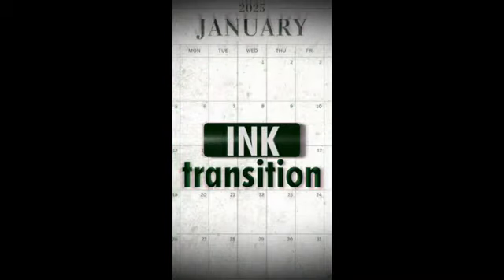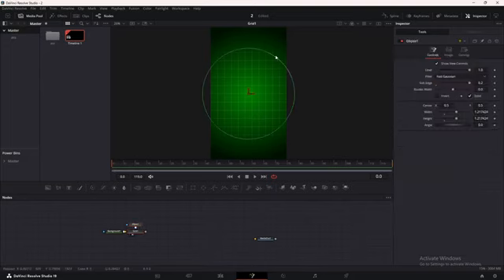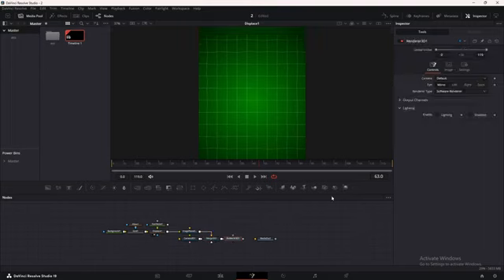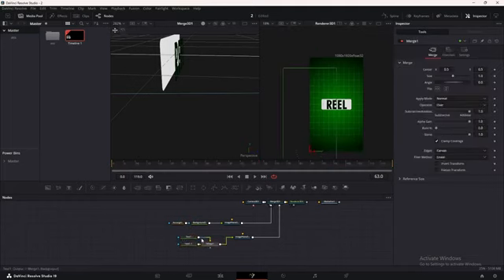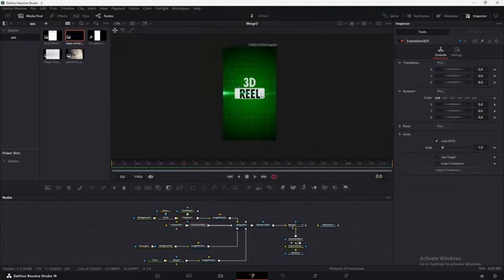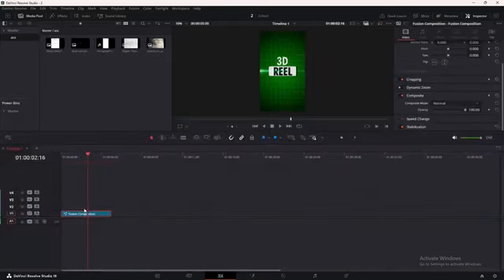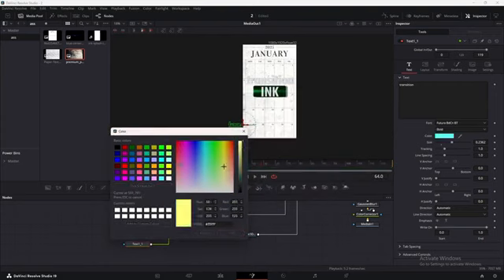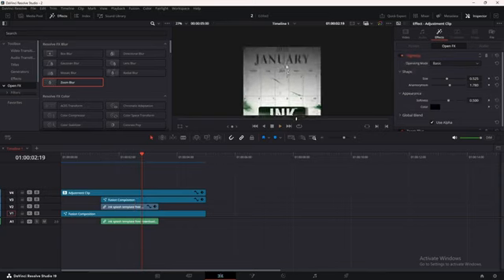How to Edit VIRAL REELS in DaVinci Resolve